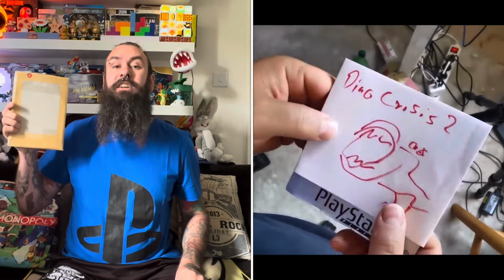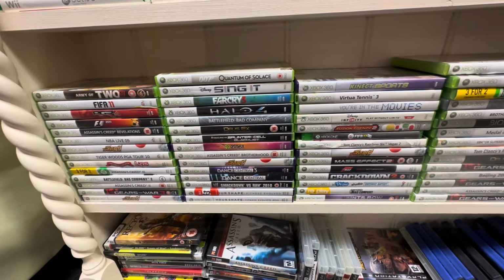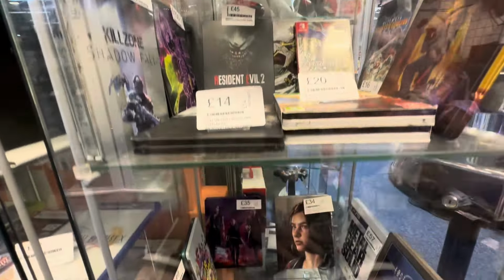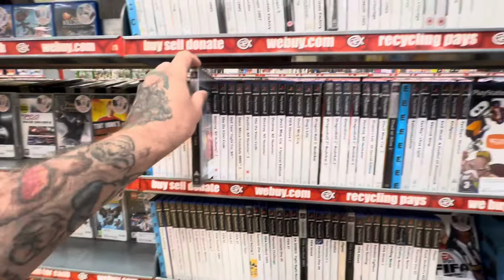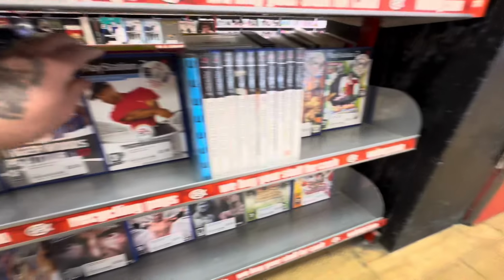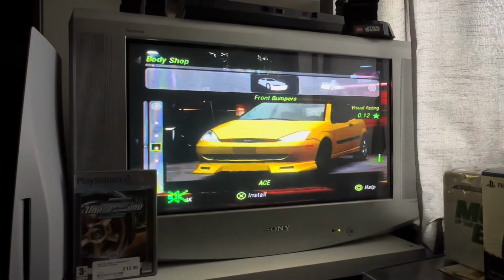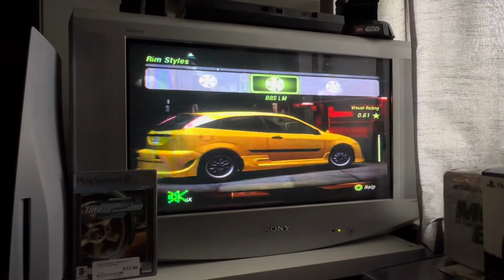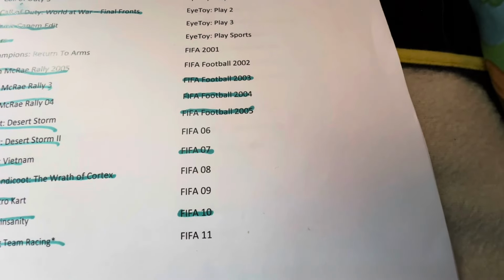The Platinum Project PlayStation 2: Episode 9 - This Hunt DID NOT go to Plan!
Hello and welcome to my challenge for 2024 and my biggest challenge to date:

The Platinum Project PlayStation 2

My journey to try and find all 256 Platinum Games released for the PlayStation 2 in the Pal region.

But with a twist, I am trying to find all 256 of these games before the end of 2024, 256 games, 365 days, let the games begin!

So what are the rules for this challenge? That’s easy, there is no rules! I will do anything to find these 256 games and complete the Platinum Project PlayStation 2.

We’re starting off with some housekeeping and an update for the PlayStation Platinum Project, with a correction from the last episode.

The Platinum Project PlayStation 2 is the follow up to my challenge The PlayStation Platinum Project, which was my challenge for 2023 to try and find all 160 Platinum Pal PS1 games, you can watch the whole series here and warning this series will contain spoilers.

This time we’re hitting up what I believe is the best town in the U.K. for retro and modern game hunting, kings Lynn, and hitting up charity shops, independent game shops and what I have said historically to be one of the best CEX stores in the whole world, but this hunt doesn’t go to plan….

At the end of the episode we’ll be looking at an issue with this entire challenge and how things are not what they seem…

In this series I really want to highlight how amazing the retro gaming community is and you have the power to make this series a success so please like, subscribe and please share this video to your socials and with your friends.

Finally the PPPS2 is all about GAMING and playing these games and in every episode I will be going back and playing for the first time in years, or for the very first time one of the classic games released for the PS2.

So buckle up and get ready for my biggest challenge to date, The Platinum Project PlayStation 2, let the games begin!